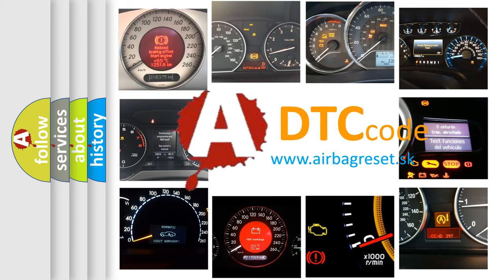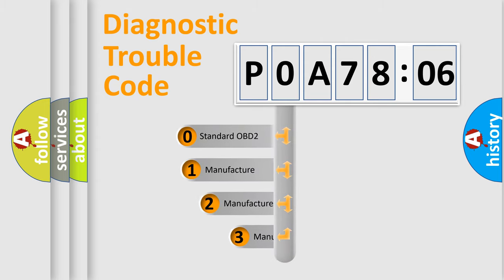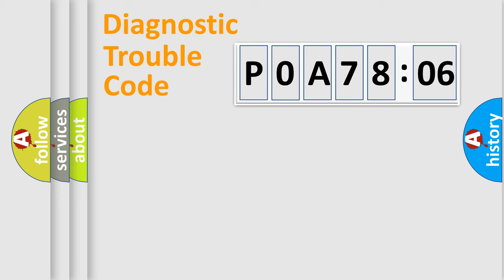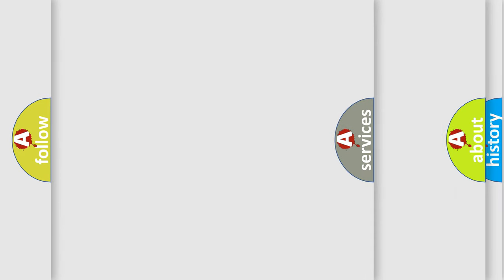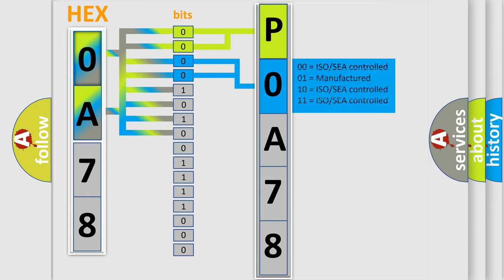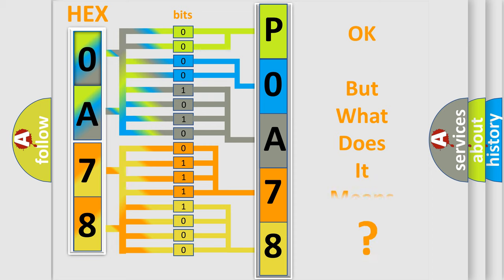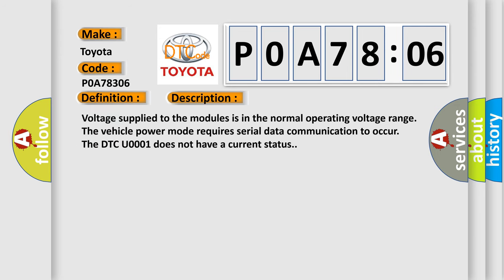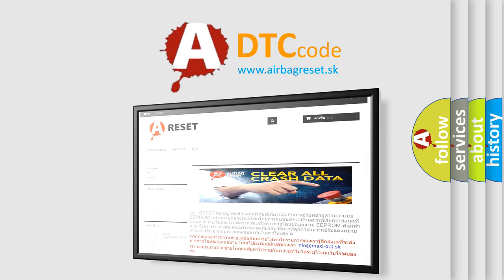DTC Toyota P0A78-306 Short Explanation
Contents:
0:21 Basic DTC analysis according to OBD2 protocol standard.
1:48 Insight into programming
2:58 A diagnostically understandable description of the Diagnostic Trouble Code
3:05 Basic error definition

Make:
Toyota
Code:
P0A78 306
Definition:
Lost communication with Power Steering Control Module (PSCM)
Description: